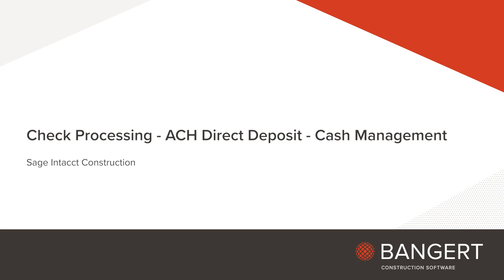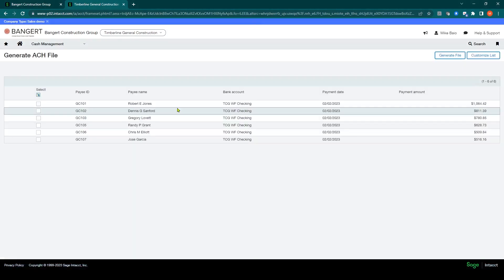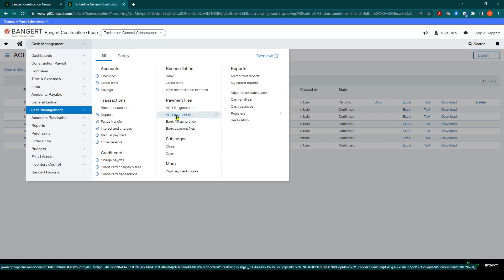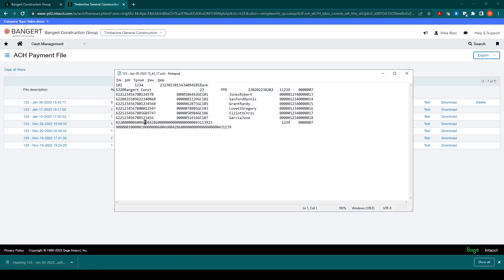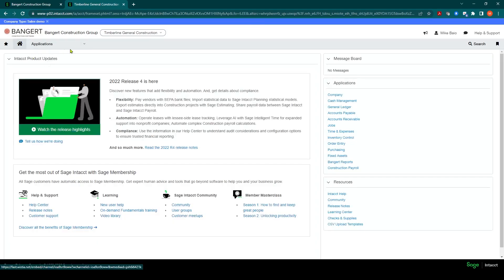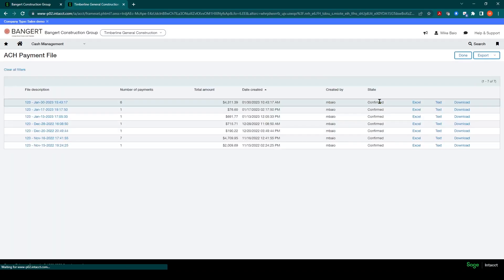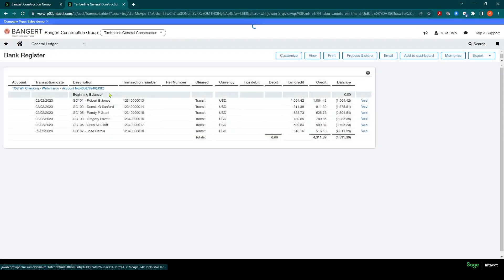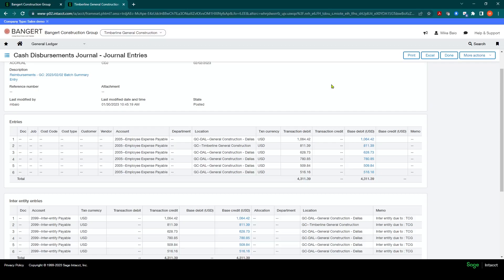Generating ACH Direct Deposit File for Construction Payroll in Sage Intacct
Learn how to generate an ACH direct deposit file for your construction payroll using Sage Intacct. This video will walk you through the process step-by-step, ensuring that your payroll process is efficient and accurate. Say goodbye to manual payroll processing and start saving time and money with Sage Intacct's ACH direct deposit file generation feature. Watch now and streamline your payroll process today!